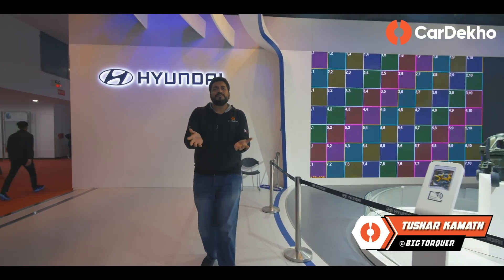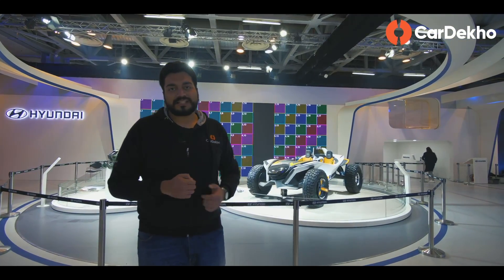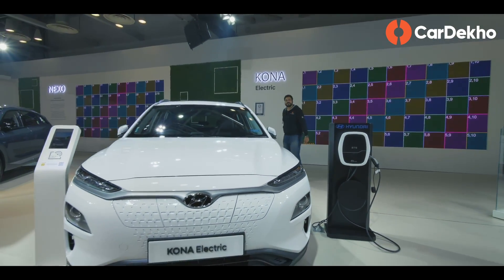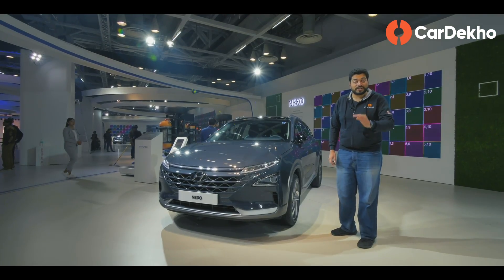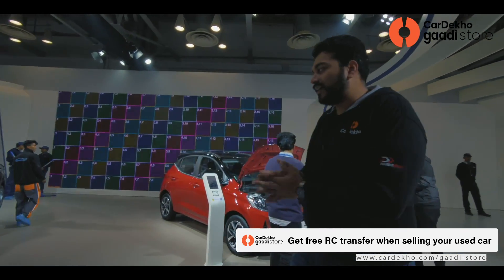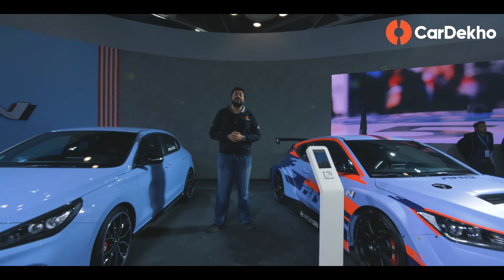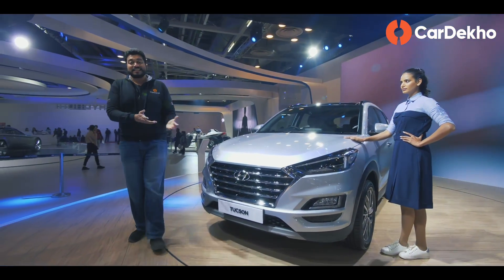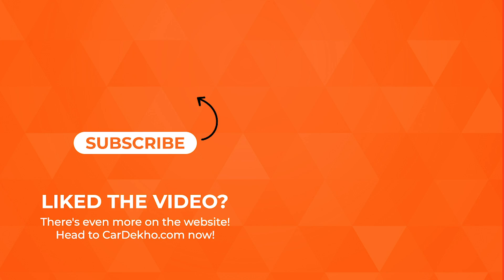Hyundai at Auto Expo 2020 | Tucson Facelift Unveiled & Hyundai Creta More | CarDekho.com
The new generation of Hyundai Creta 2020 has been unveiled at the Auto Expo 2020.
2020 Creta will share BS6 powertrain options 1.5-litre petrol and diesel engines, 1.4-litre turbo-petrol unit - with the Kia Seltos.
Tucson BS6 comes with compliant 2.0-litre petrol and diesel engines with a new 8-speed automatic for the diesel.

The Hyudai Tucson facelift also gets full-LED headlamps with DRLs. Hyundai will also offer a new set of alloy wheels (up to 18-inch in size). Like the front, the rear has been revised a little too. It now gets slightly redesigned tail lamps with a new slightly revised exhaust, LED graphic, and a wider licence plate housing.
Hyundai Creta 2020 will launch in March 2020 with prices expected to range from Rs 10 lakh to Rs 17 lakh. It will continue its rivalry against the likes of the Kia Seltos, Nissan Kicks, Renault Captur, MG Hector, and Tata Harrier.